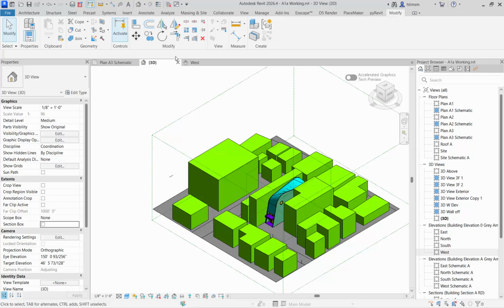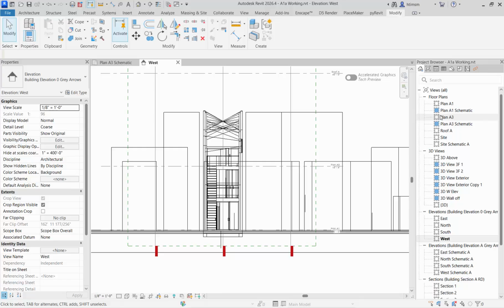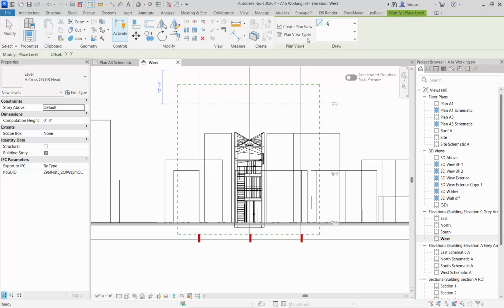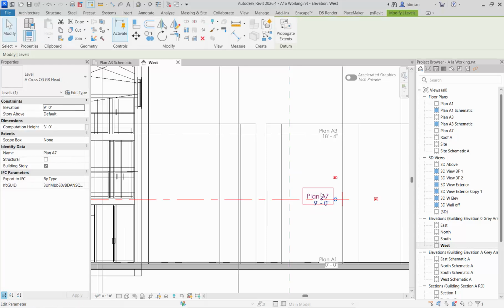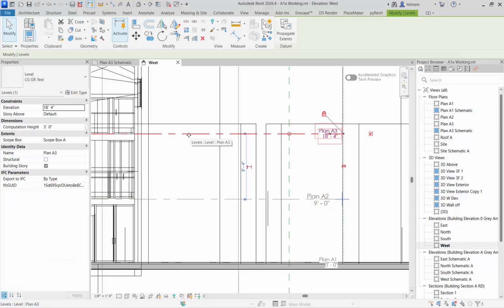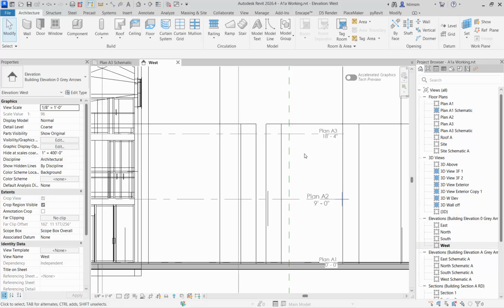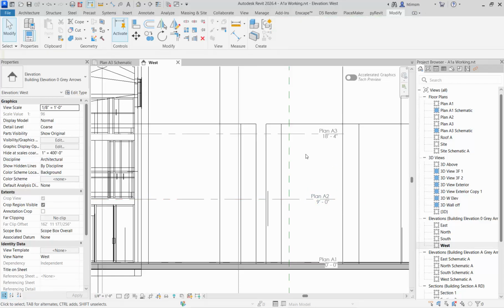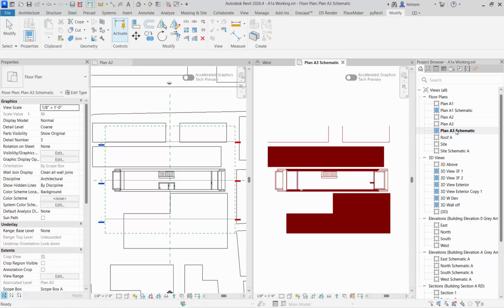03 Intro Revit Floor Plan Create